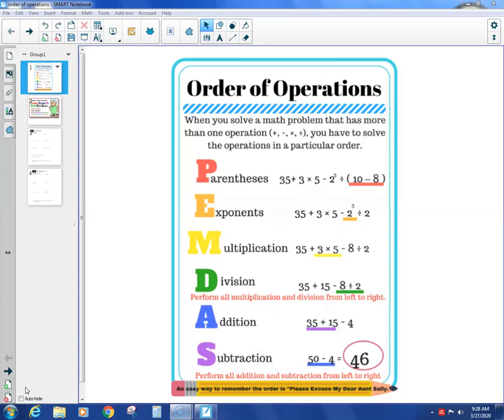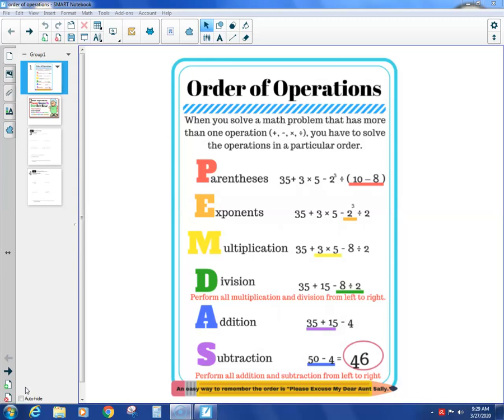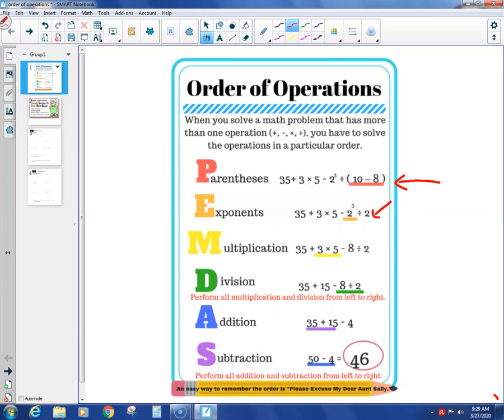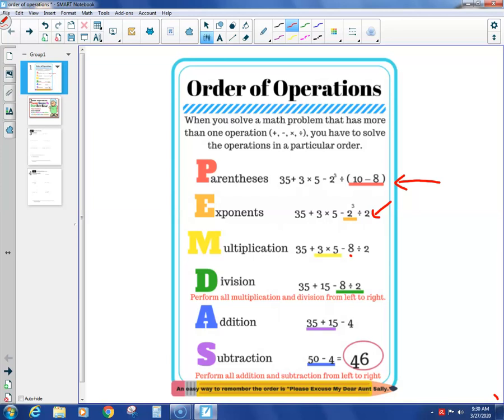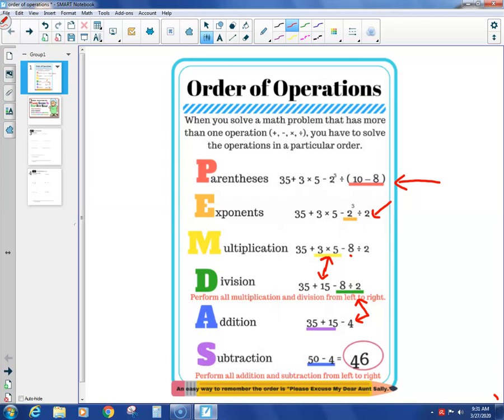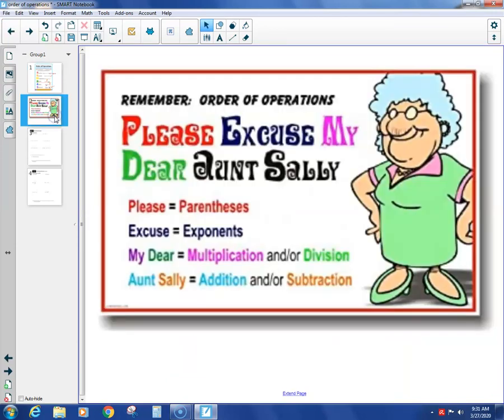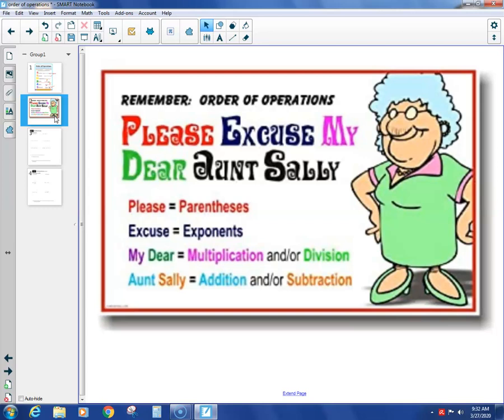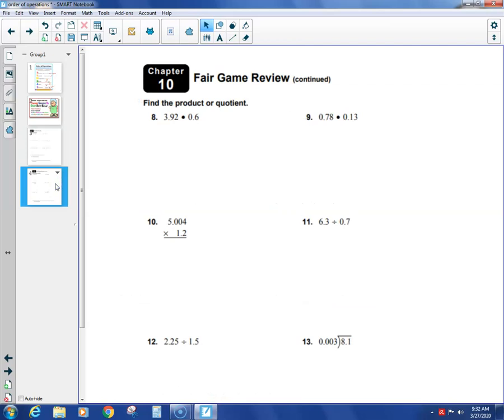Alg 1A Order of Operations